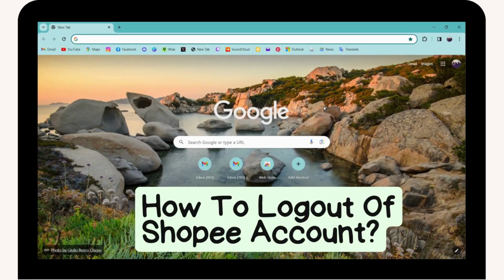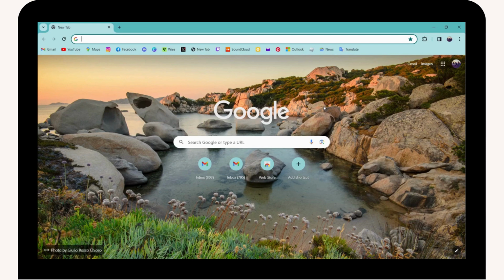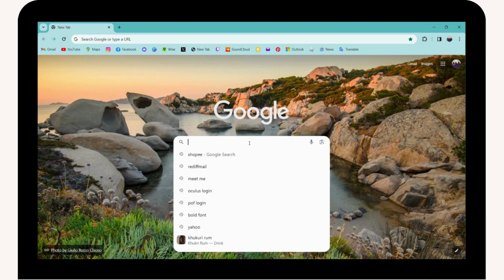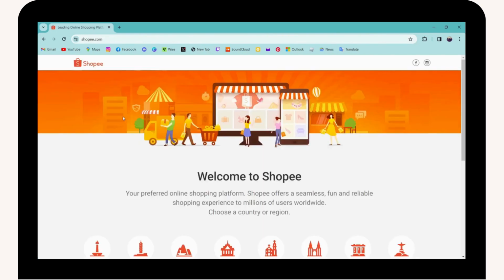How To Logout Of Shopee Account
Ready to wrap up your Shopee session? Join NetSavants as we guide you through the simple steps to log out of your Shopee account securely. Happy shopping with NetSavants!